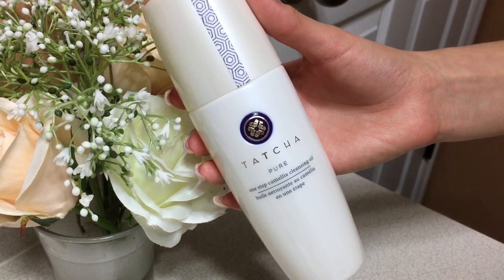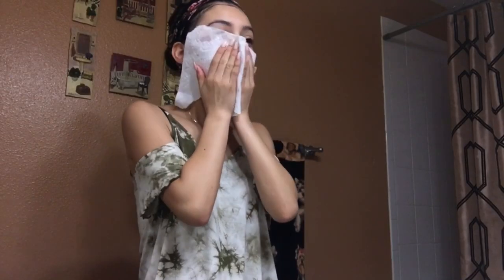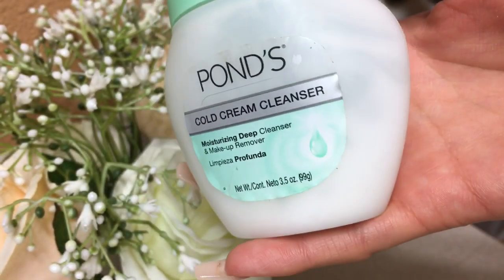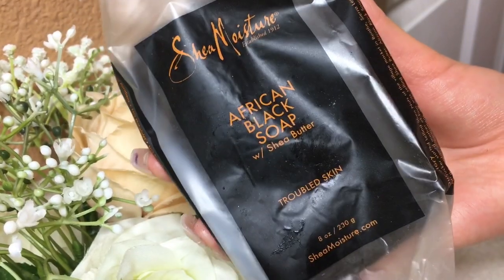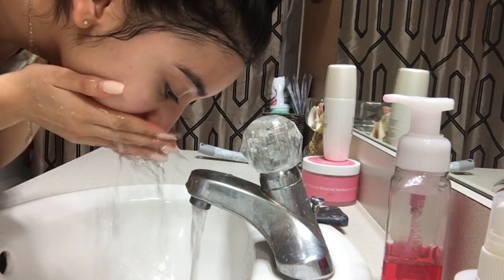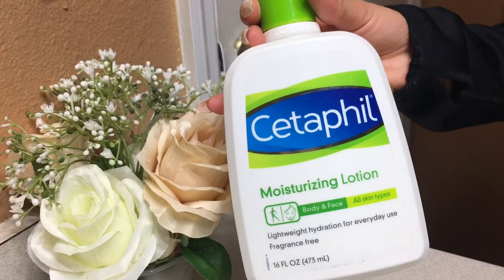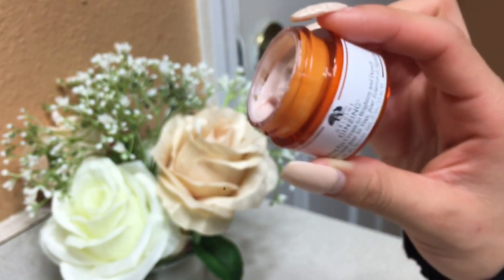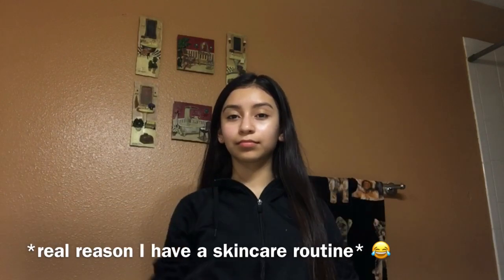My Skin Care Routine ✨ | 2018